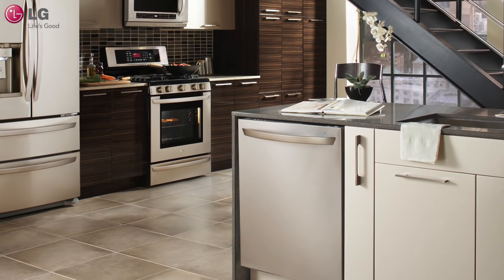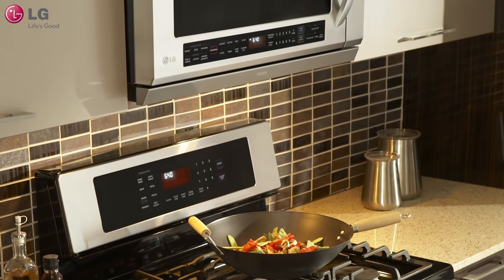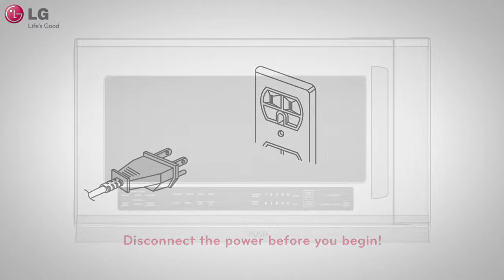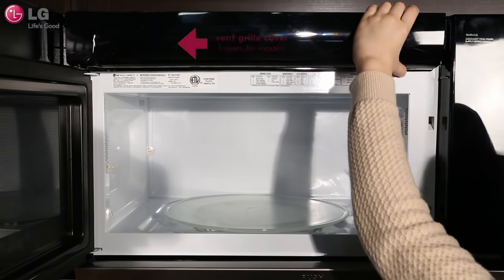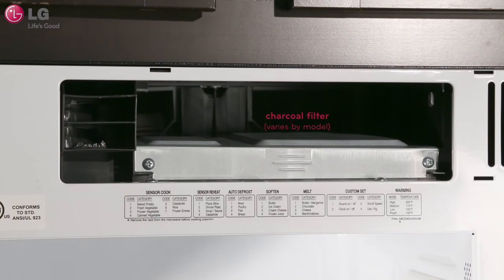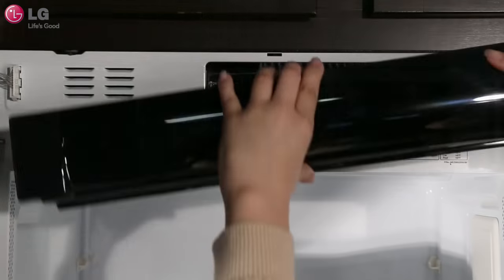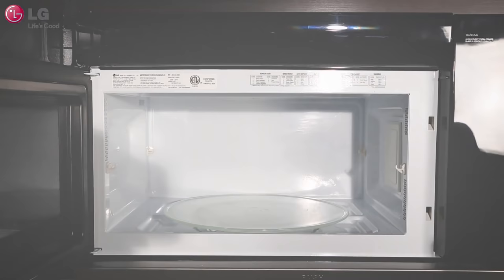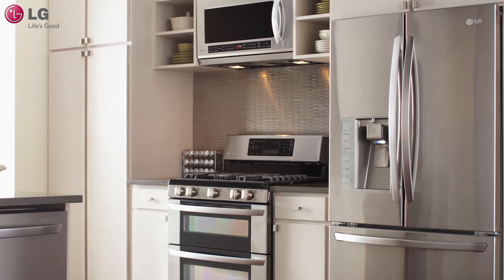LG OTR Microwave - Replacing the Charcoal Filter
The charcoal filter in your LG OTR Microwave works to absorb unwanted odors in the air while you are cooking. Replace the charcoal filter if your microwave hood combination is installed to recirculate air.  The charcoal filter cannot be cleaned and should be replaced every 6-12 months depending on cooking frequency.

The charcoal filter (part 5230W1A003C) is available by calling the Parts department at your nearest Authorized Service Center.

For more information on LG OTR Microwaves, please visit us